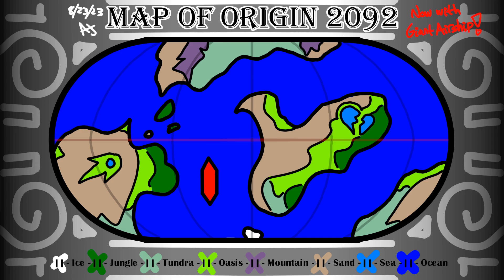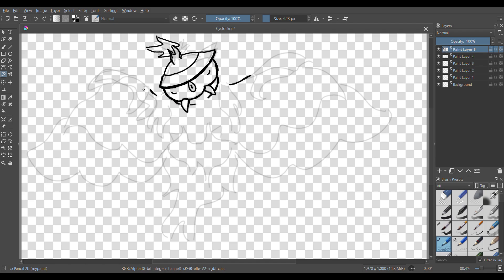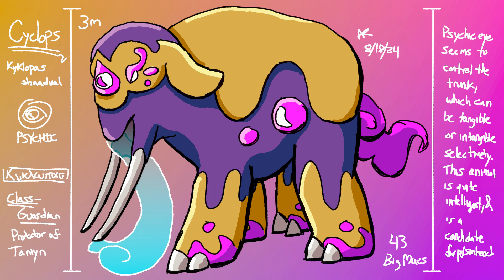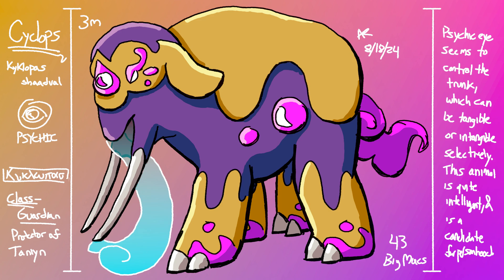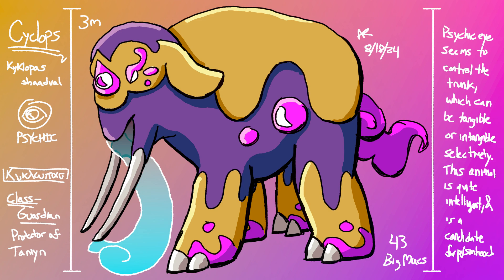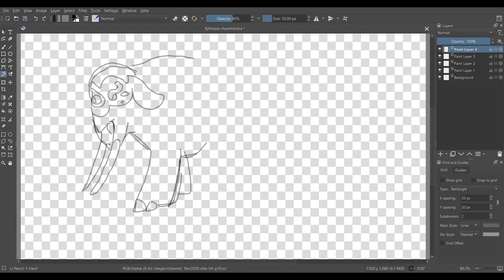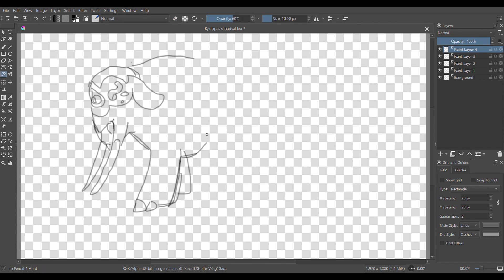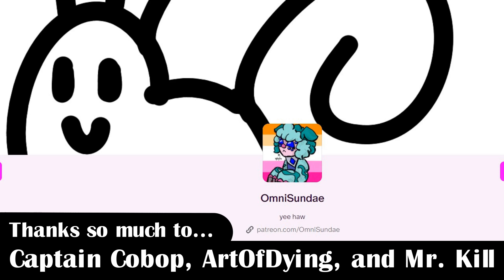Speculative Evolution: Cyclops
All art is by me, but the music is Relic Castle from Pokemon Black and White

00:00 - Intro
00:52 - Cyclops
02:11 - Evolution
03:37 - Conclusion